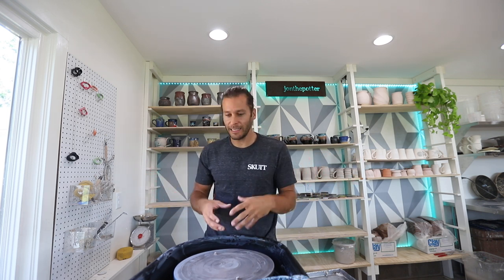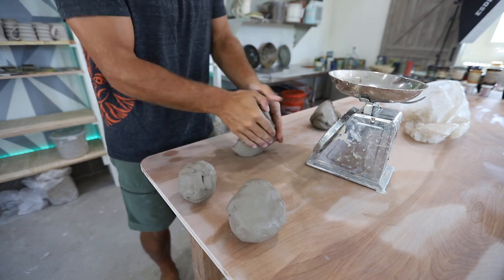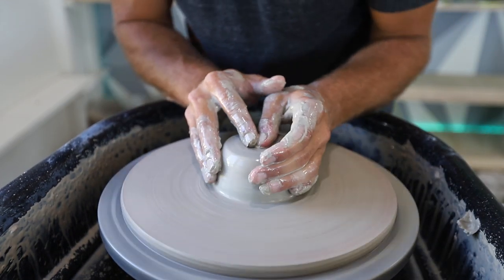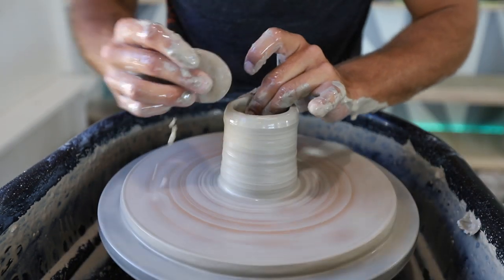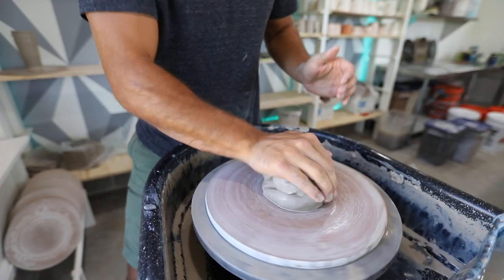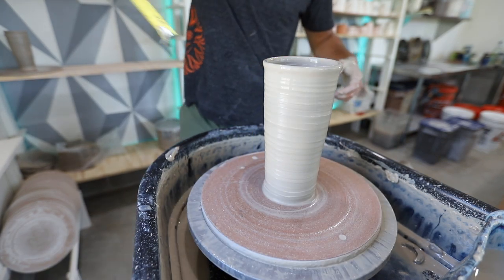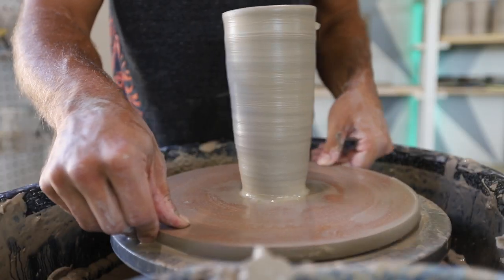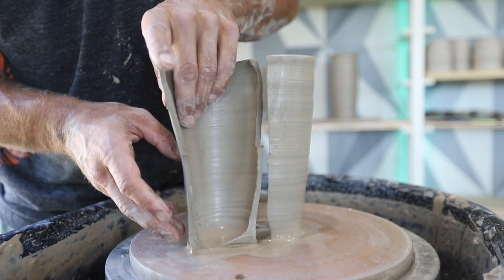How To Make A Cylinder - Beginners guide to getting more HEIGHT on the WHEEL!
This is a how to make a cylinder on the potters wheel, probably the most important and difficult shapes to make on the wheel!

Jonthepotter
115 South Olive St.